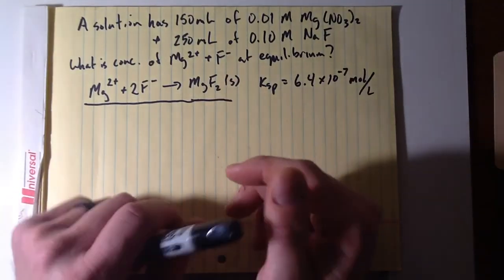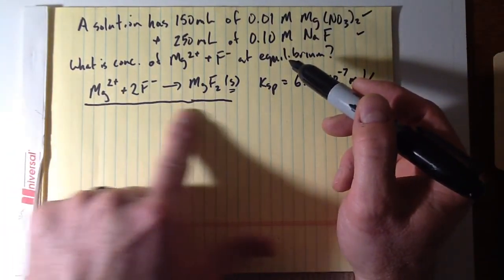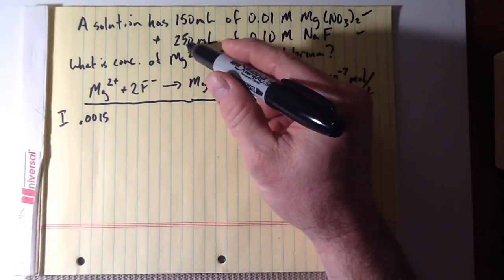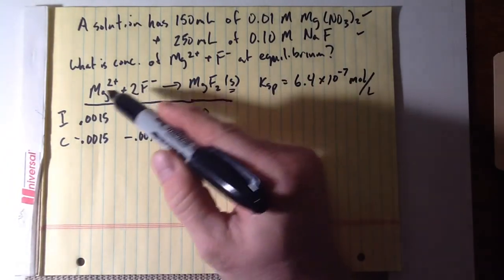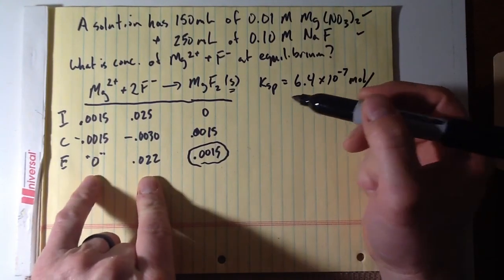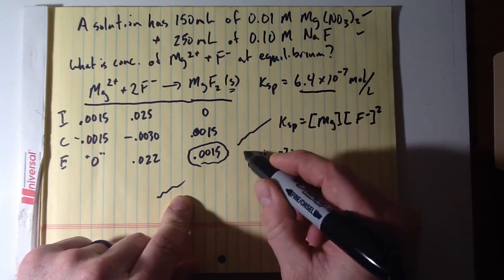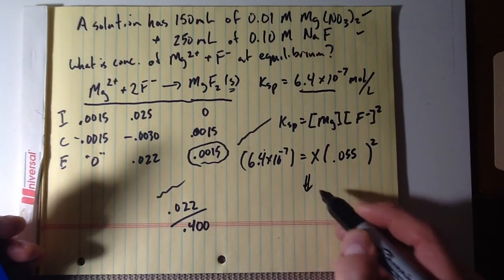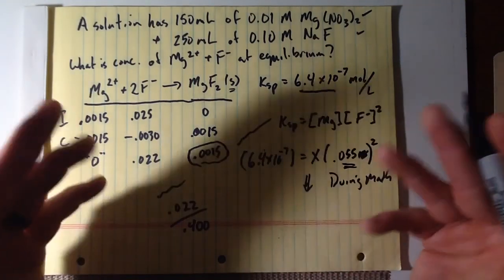Using Ksp after Precipitation to find Concentrations